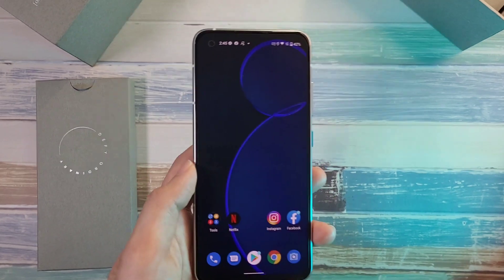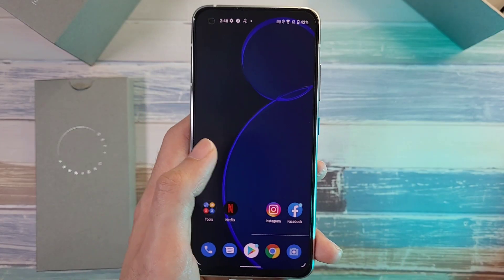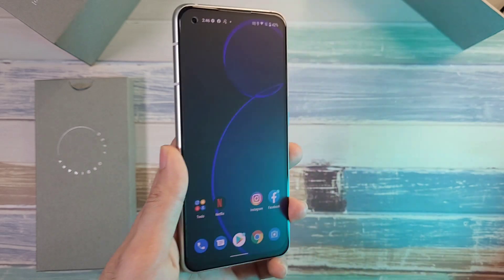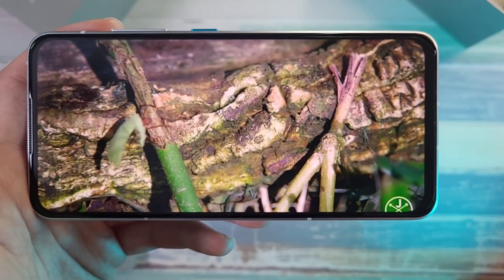Asus Zenfone 8 Full Honest Review - Why isn't this Getting More Attention?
Hey guys, so today let's check out the Asus Zenfone 8. I'm really surprised why this tiny beast here isn't getting much attention because it's a really good solid phone from Asus that packs a punch. Let's check out why so

00:00 INTRODUCTION
00:43 BUILD & DESIGN
02:25 DISPLAY
03:30 DISPLAY TEST
04:01 SPEAKER TEST
05:15 INTERNAL SPECS
06:17 IP RATING & FINGERPRINT ID
06:40 ZEN UI
08:20 BATTERY PERFORMANCE
08:54 CAMERA SAMPLES